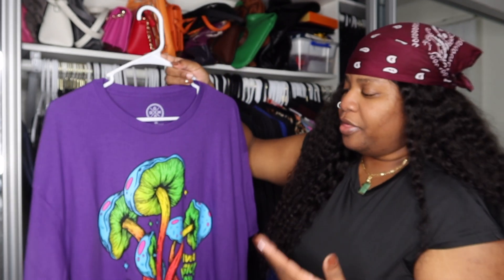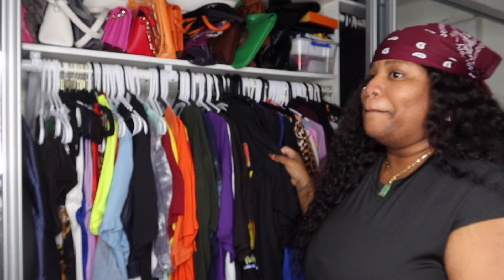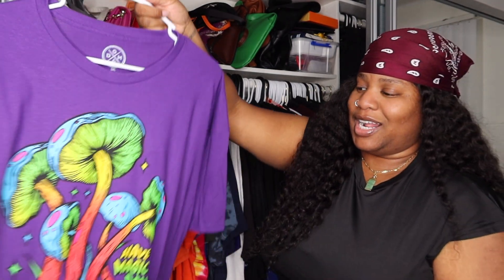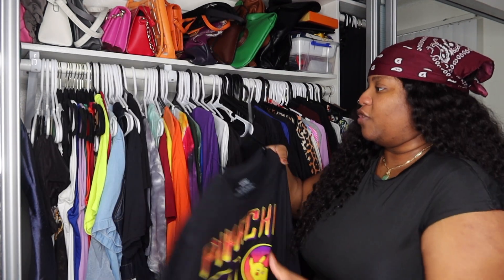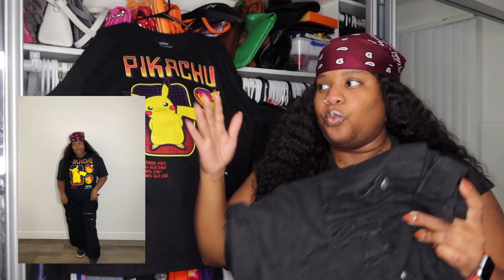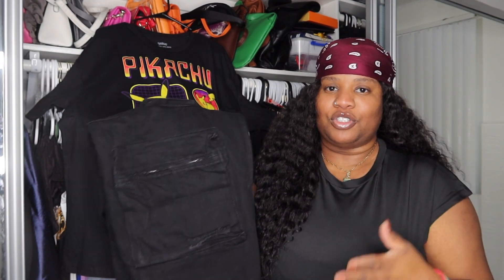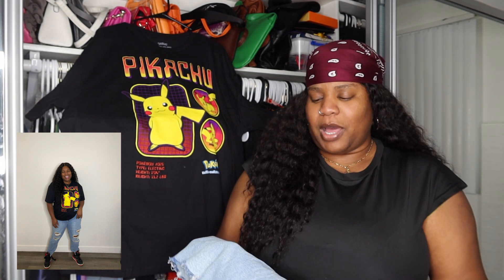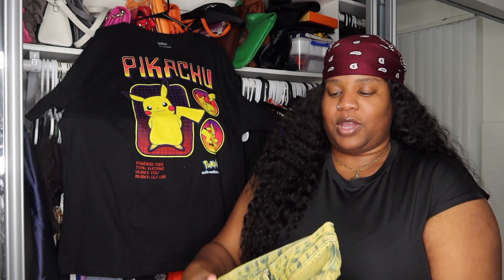STYLING STREETWEAR LOOKS FOR PLUS SIZE AND CURVY WOMEN | TheKyannaAlexandra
Hey Krypto babes, welcome back to another video. As you can I'm giving y'all some tips on how to style a streetwear look for the plus size and curvy ladies, with some basic styling as well and some complex styling. I hope y'all enjoy this video on how to style/dress streetwear and I will see y'all in the next one.

💋Heyyyy Babies, I'm KyannaAlexandra. I'm a black/afro latina content creator providing you with LGBTQ, Plus Size Fashion and Lifestyle content. My passion for content creation within these communities derived from trauma that I've experienced with coming out, my internal trauma I've inflected on myself with disliking my body and all around wanting to share my life with you all. My hopes for my channel is to inspire, help and entertain anyone that feels they can connect to me and what I've been through and we form our community together. XOXO.

💋INFO ON YOUR GIRL:
Name: Kyanna Alexandra
Sign: Capricorn
Birthday: January 17th
Birthplace: Brooklyn, New York
Current Location: Los Angeles, California
Say My Name: (Kyanna) Kai.Ann.Nah (Alexandra) Al.Ex.Zan.Drah
Camera: Canon G7X Mark III
*Ignore this